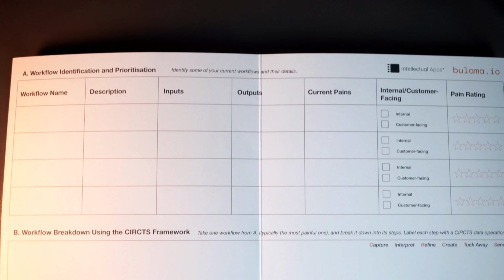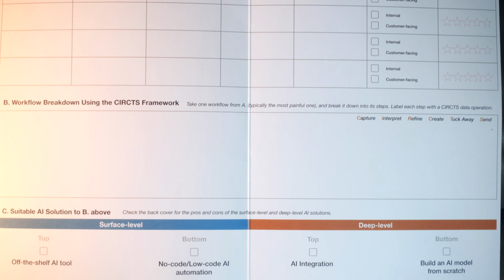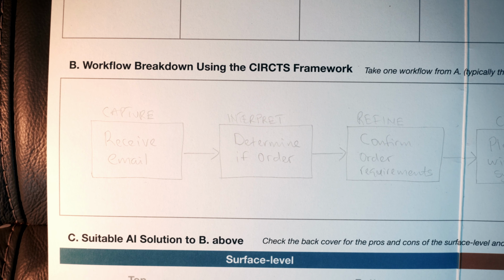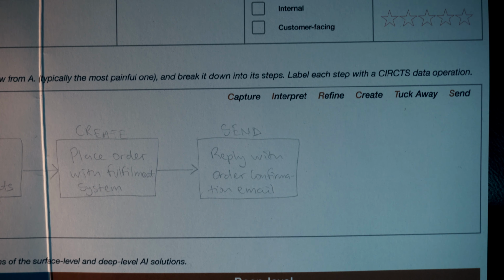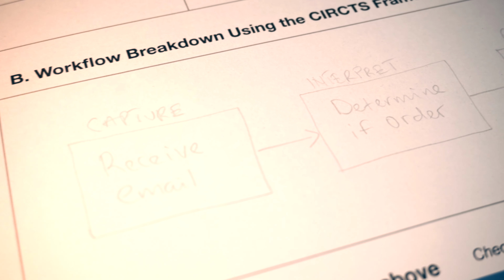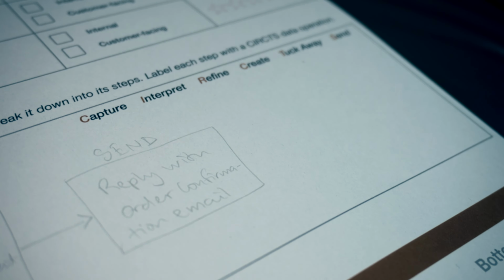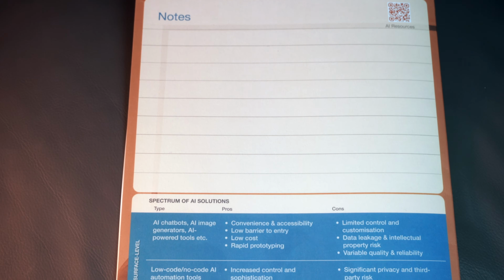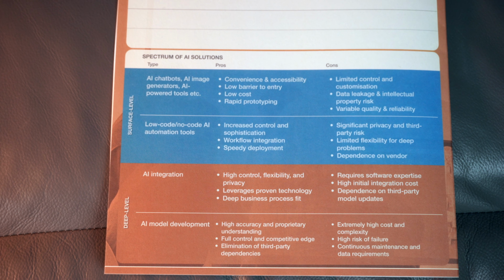Identify AI opportunities & gain clarity as a business leader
Business leaders need clarity on AI in oder to successfully lead. One of the activities we carry out during our AI strategy workshops is the identification of AI opportunities. This activity is aimed at taking business leaders through the thought process of utilising AI to solve real business problems and this gives them clarity for big-picture thinking within their business.